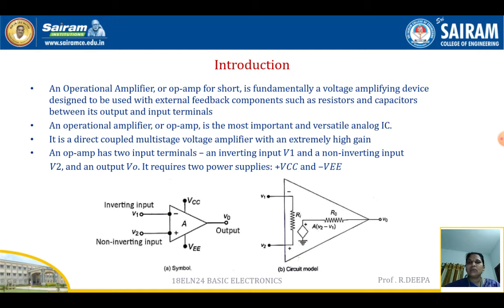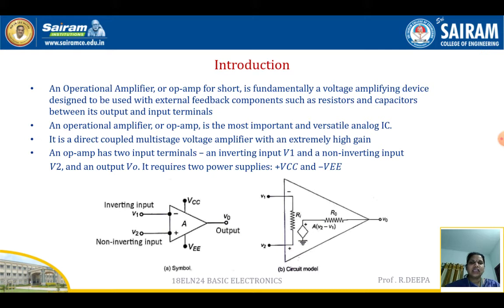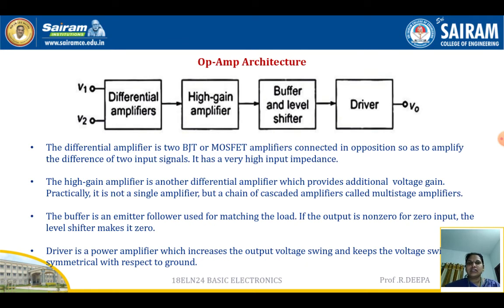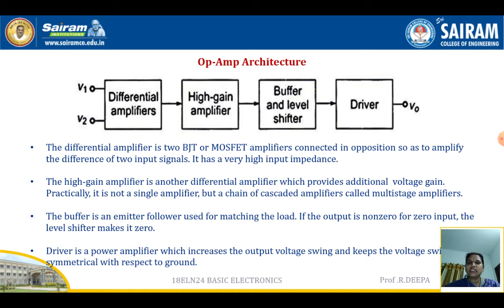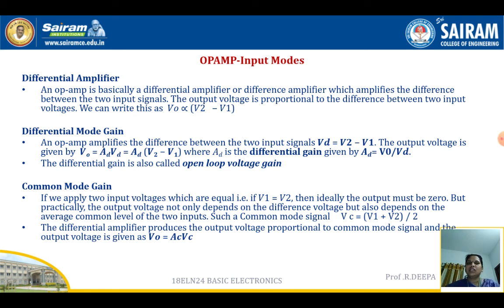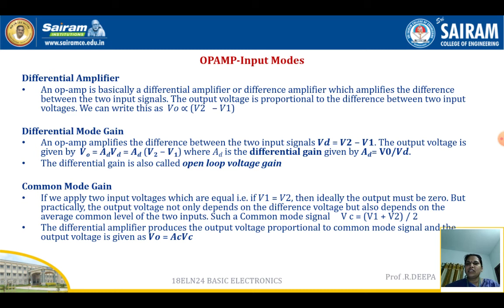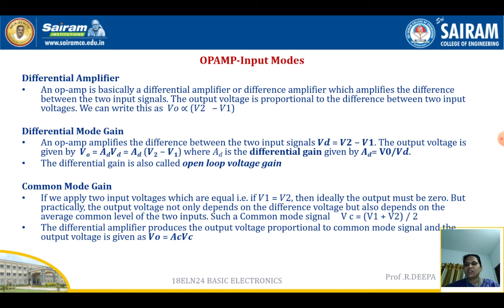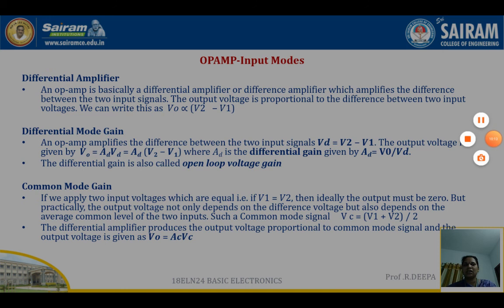Lecturevideo_18ELN24_Module3_introduction to opamp_R.Deepa